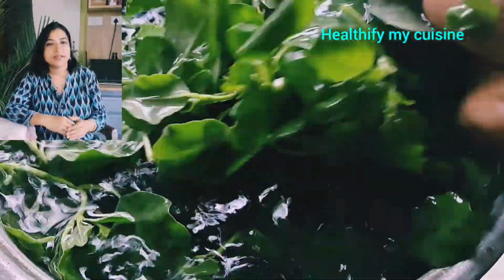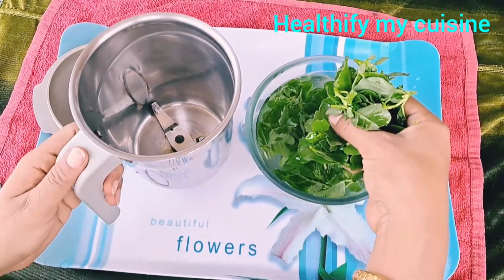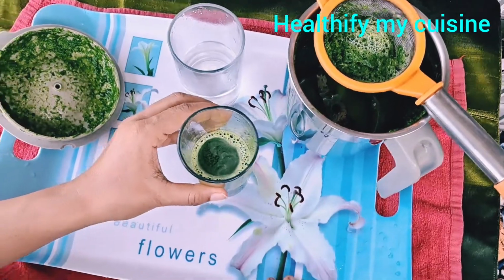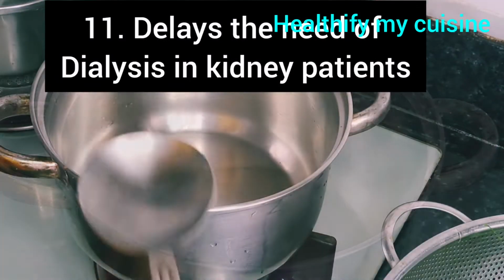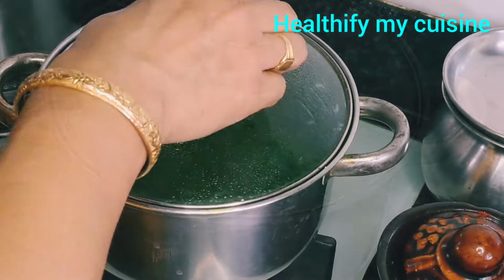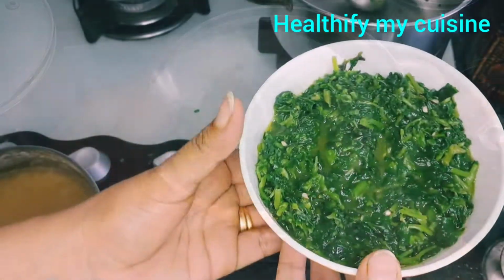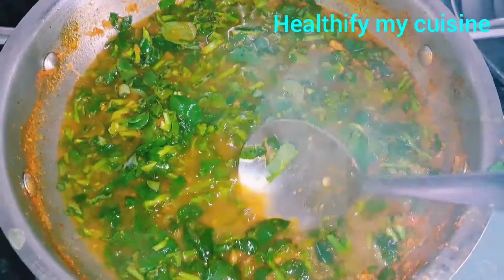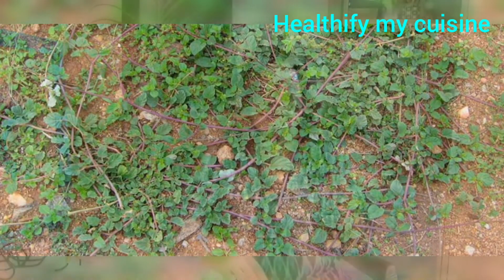How to Treat Kidney Diseases with Punarnava||Kidney Stones||UTI||Urine distension ||Post Void urine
What is Punarnava used for?

Is Punarnava good for kidney?

Does Punarnava have side effects?

Does Punarnava reduce creatinine

What is the use of Punarnava leaves?
Can Punarnava cause liver damage?
What is Punarnava in English?

Punarnava is a medicinal plant which literally means a thing which Rejuvenates and renews. This Herbal plant is used for the treatment of 100's of diseases but the main focus is on All the urinary Track Troubles which we face including Kidney Health Kidney Stones and all
please watch the video till the end to get all the information about this wonder Plant. it helps in curing the inflammation in the body. It is also good for heart health and Diabetic people. helps Weight Management and Weight Loss.
 Do watch The Sarvakalpa Kwath Video

You may Also like to watch my Fat Cutter Drink recipe which helps to cut the stubborn fat.

Please take some time to watch the Millet Recipes,  what are Millets and How a millet diet can change your life .

You can also watch the Weight loss sauce Recipes for both summers and winters. we should always focus on Homemade Sauces and  replace the bottled Sauces with these. know why.

If you are a Mayonnaise Lover. Do watch the video and you will never eat Mayonnaise again.

if you are not well and suffering with digestive track ailments like piles Fissure Fistula. see How you can have Roganjosh even in that condition.  But I request you to avoid non Veg in these Conditions.  but sometimes we cannot avoid so here is the solution.